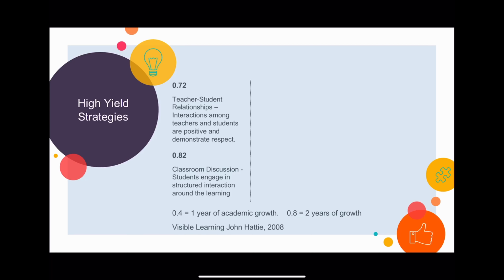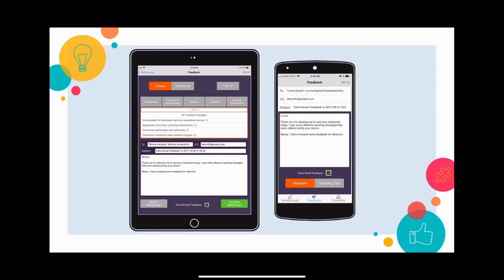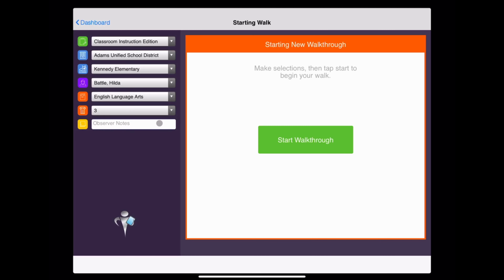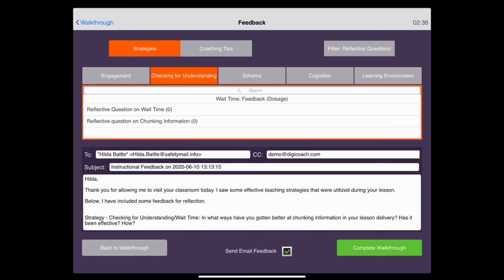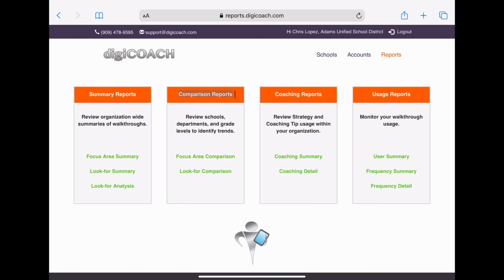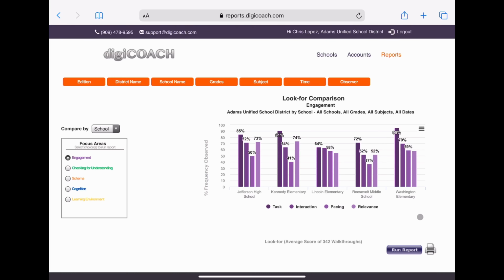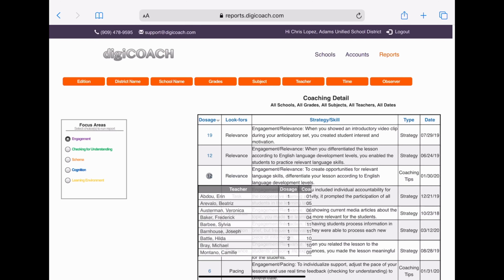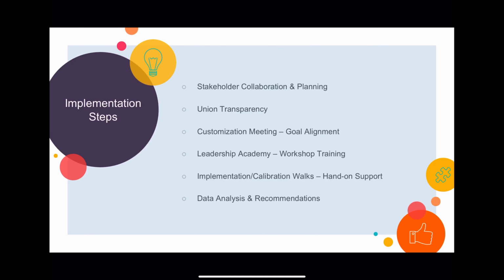How to use digiCOACH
This brief video provides an overview of the digiCOACH classroom walkthrough and coaching platform, including the walkthrough app and online report portal. Dive in to learn more about the research and team who develop digiCOACH. Visit digiCOACH.com to learn more or get started today.